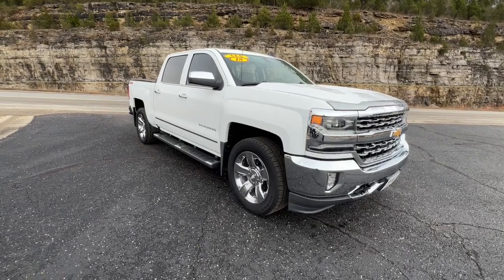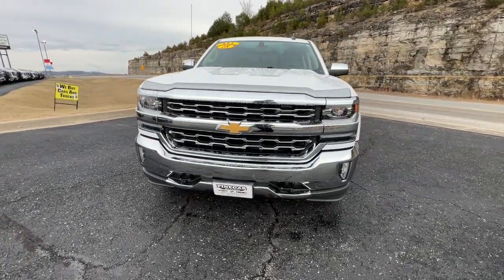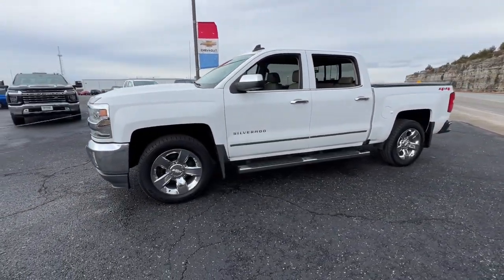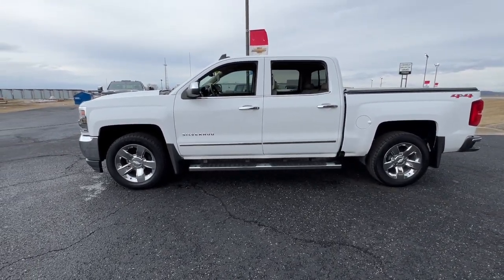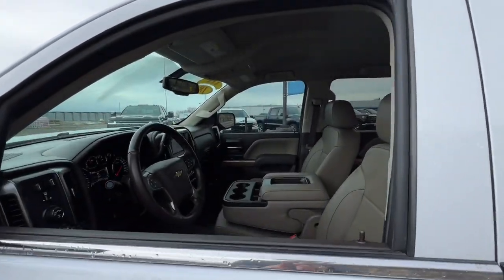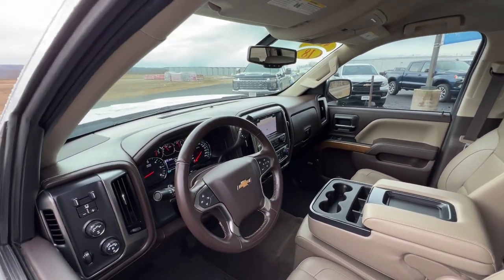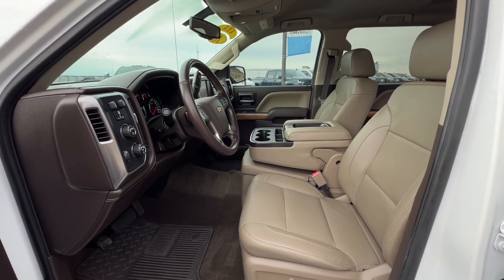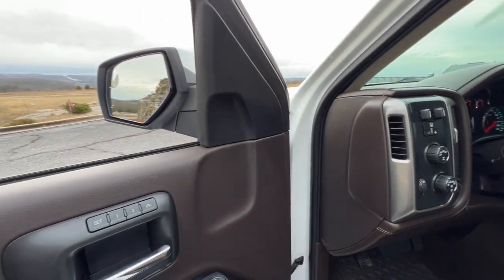2018 Chevrolet Silverado_1500 Branson, Forsythe, Ozark, Kimberling City, Harrison, MO P8559A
Summit White Used 2018 Chevrolet Silverado_1500 LTZ available in Branson, Missouri at Pinegar Chevy Buick GMC Branson. Servicing the Forsythe, Ozark, Kimberling City, Harrison, MO area.